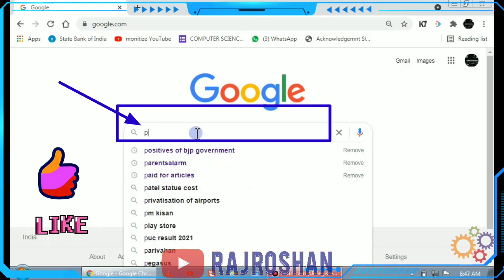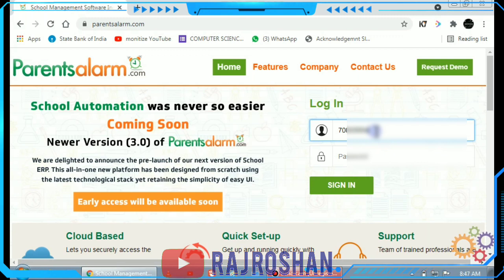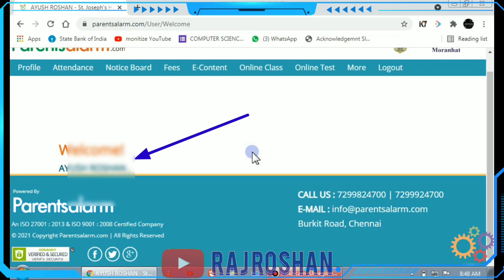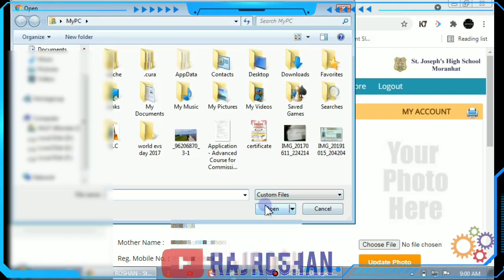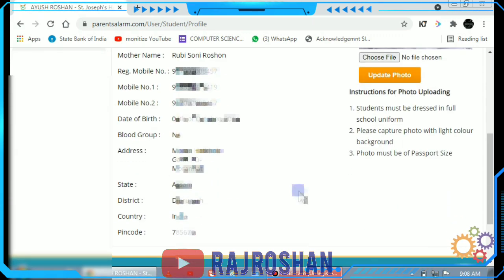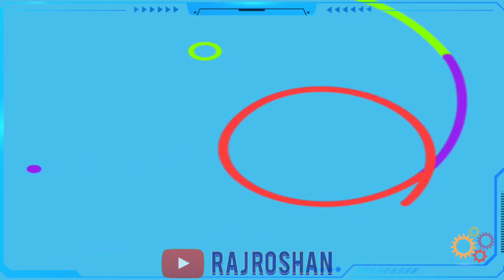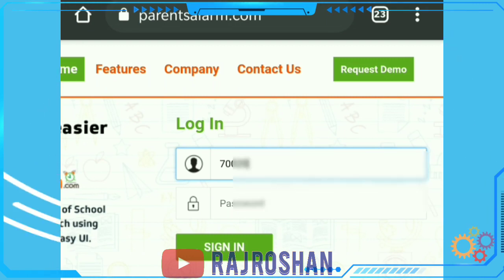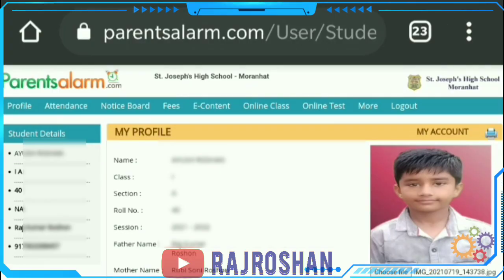PARENTS ALARM| APP| UPLOAD PROFILE PHOTO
USING PARENTS ALARM APP

How to upload the profile photo, Using laptop/Desktop/mobile phone.

parents alarm application
update parents alarm
parents alarm New updates